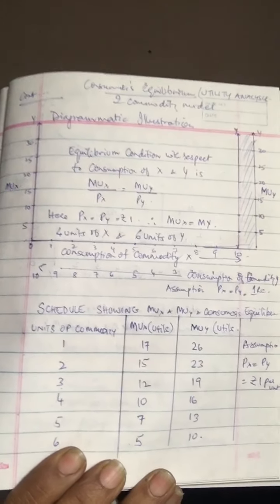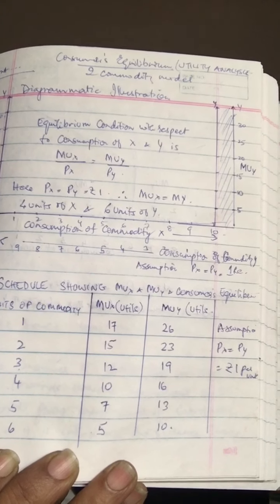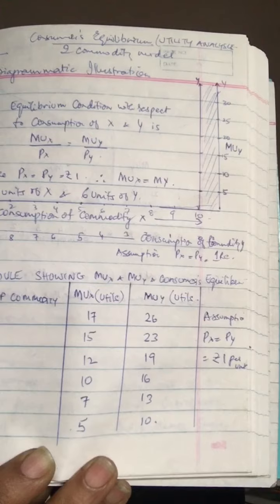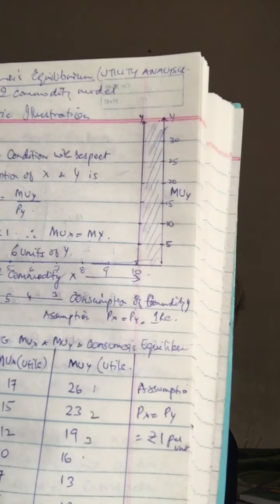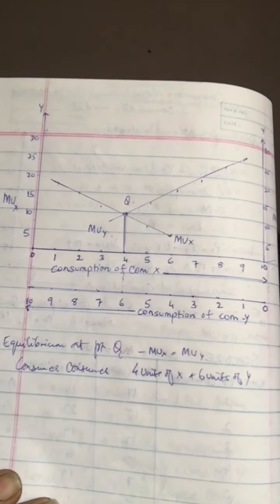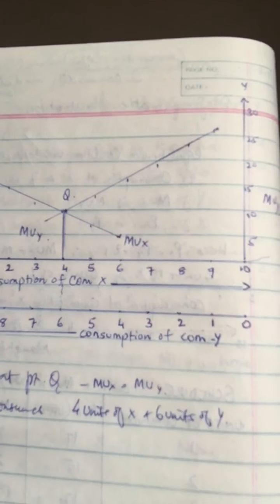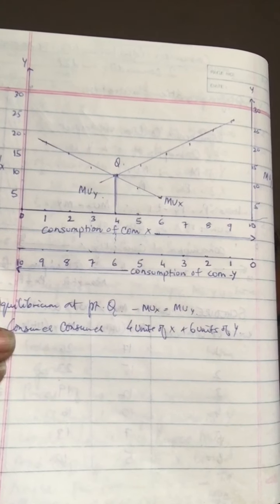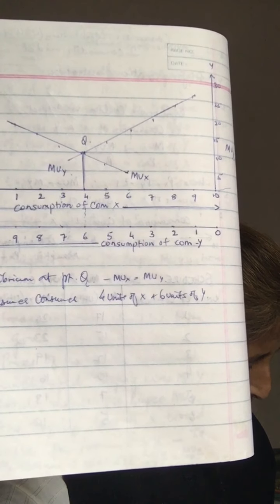Class XI: Consumer’s Equilibrium 2Commodity ; Diagrammatic Illustration.